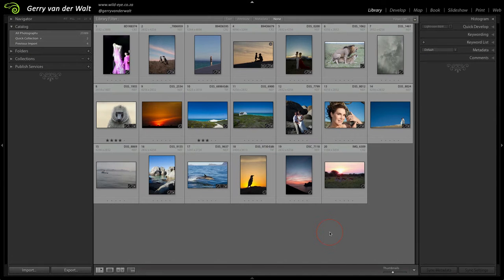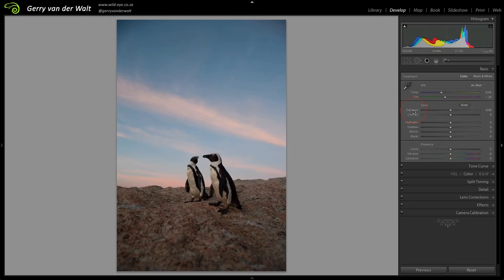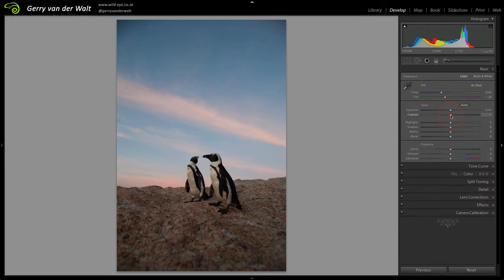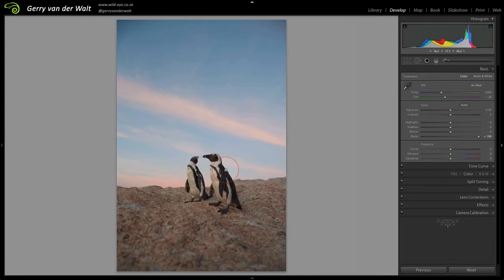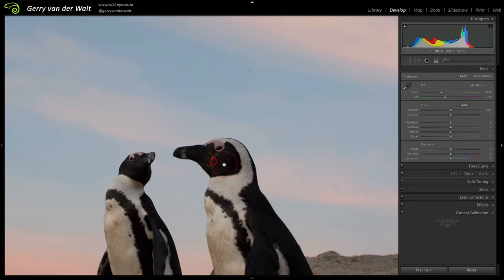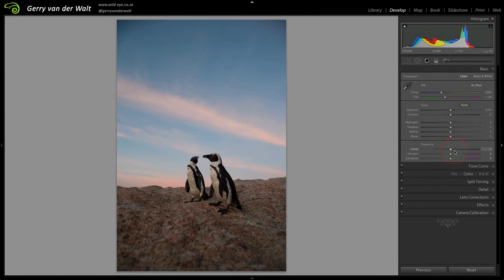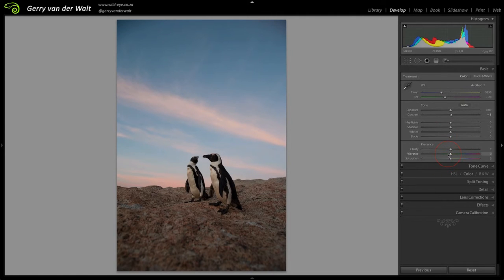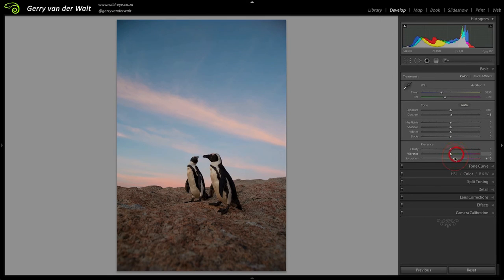Lightroom 101 - #07 The 'Basic Panel' Sliders